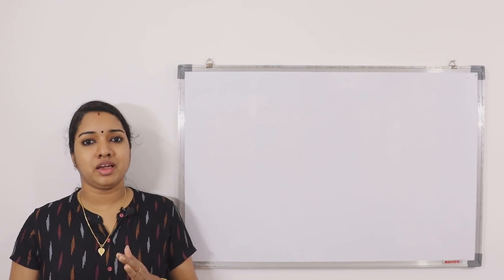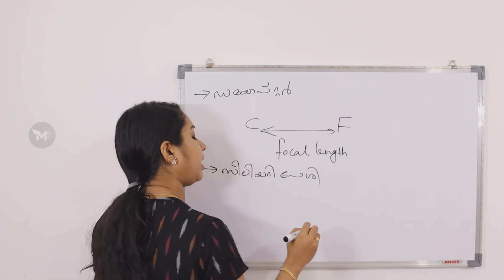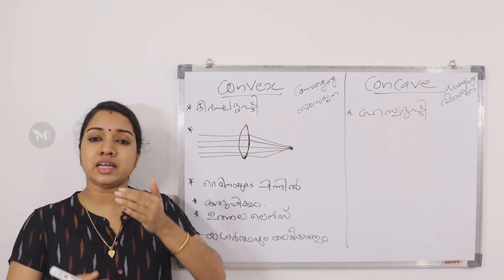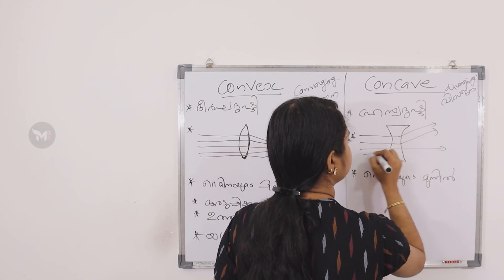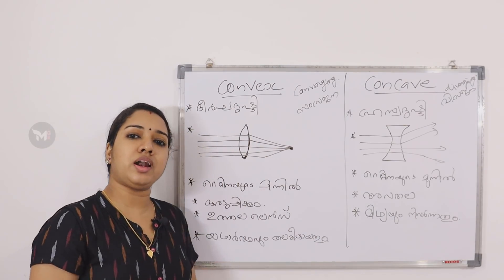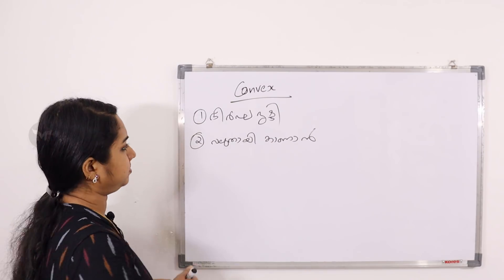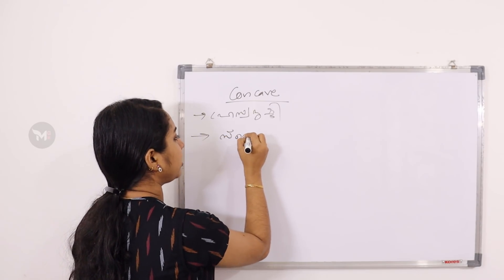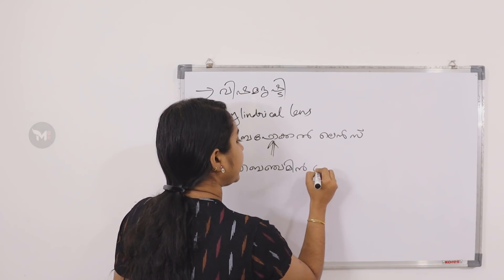Lenses | SCERT Text Book Based Important GK Topic | PSC GK Malayalam Milestone PSC GK